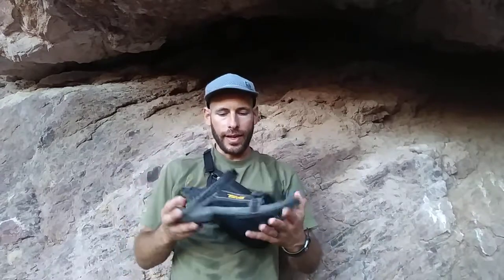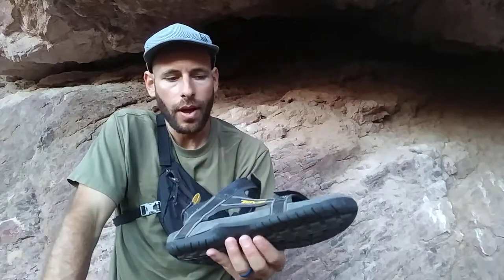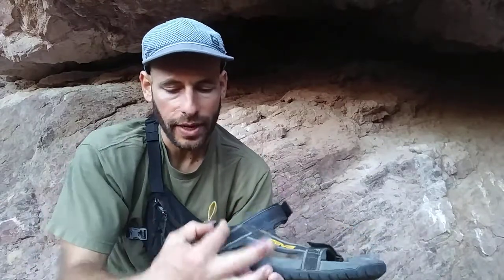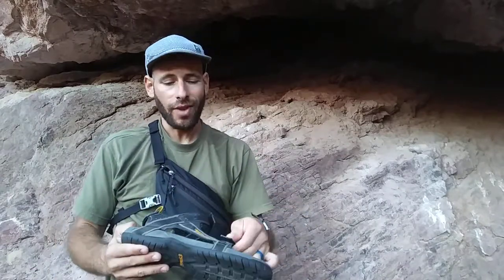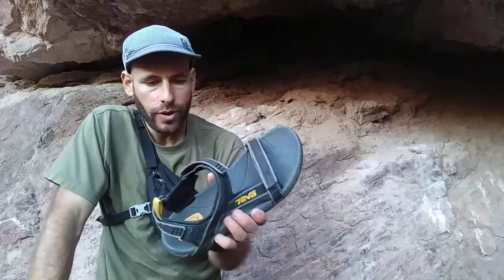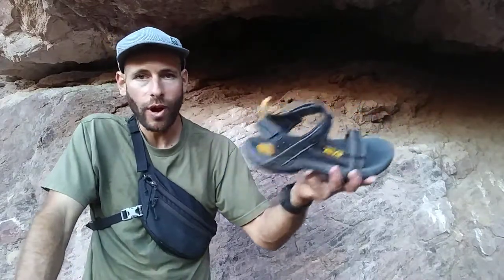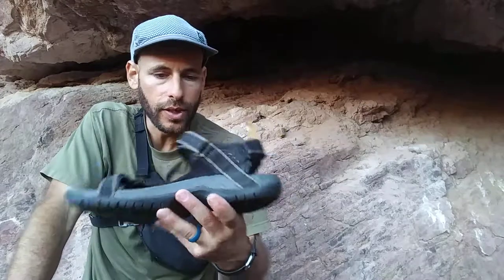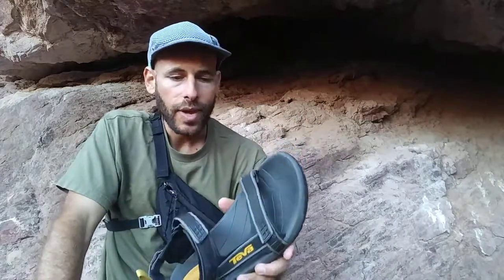How to Choose a HIKING SANDAL 2019!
How do I pick the right Sandal for hiking, backpacking, or water sports? Check out my vid to see what features I take into consideration when choosing my next sandal to buy.

With over a decade of experience Trekking and Camping across 6 continents, I scrutinize OUTDOOR PRODUCTS, showing you what features to look for to help you narrow down the endless options. My PURPOSE here is to SPARE YOU the hundreds of hours, thousands of dollars, and innumerable grey hairs that will otherwise be the result of the WASTED TIME, MONEY, and FRUSTRATION that you'll endure throughout the process of buying and returning unsatisfactory outdoor equipment.

It will  in turn help others to benefit from this information since it will move this video higher up in the search ranking. Thanks!